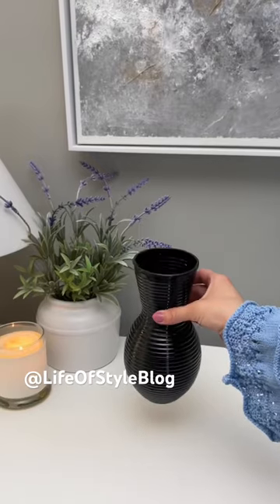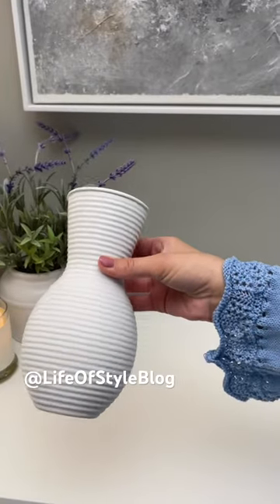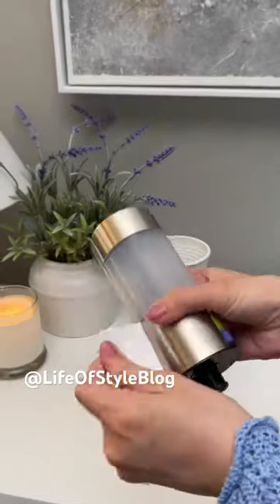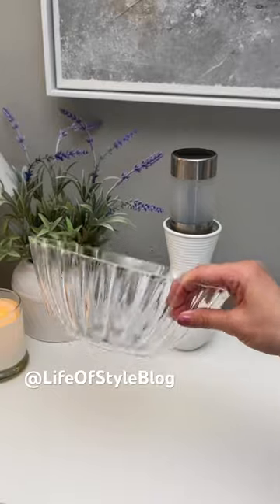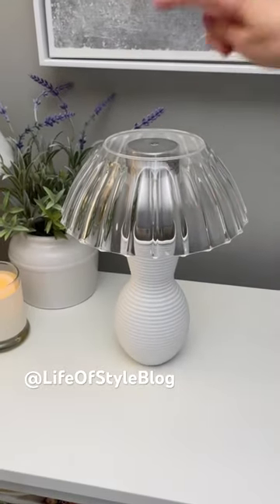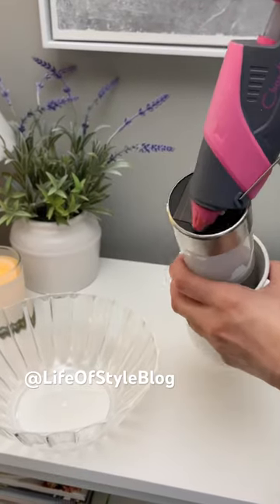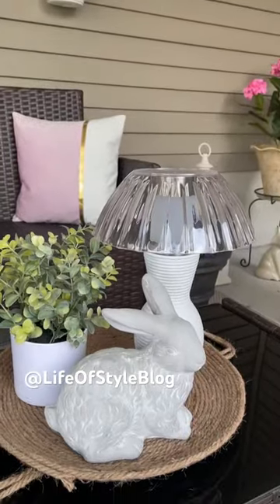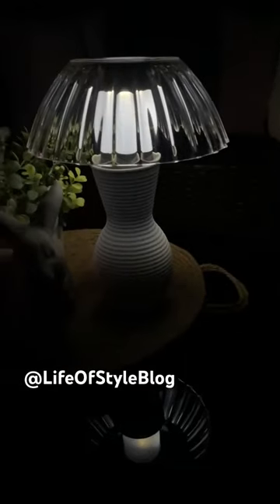Dollar Tree Solar Light DIY | Outdoor Solar Lamp Hack